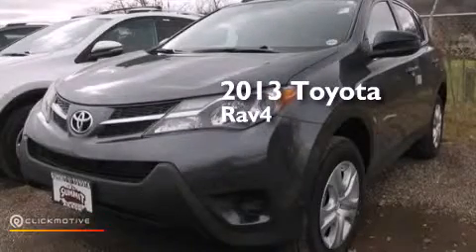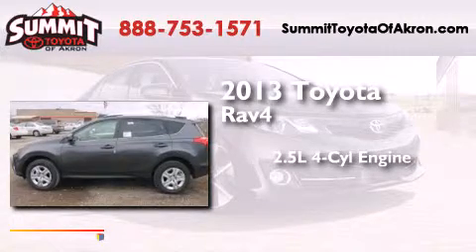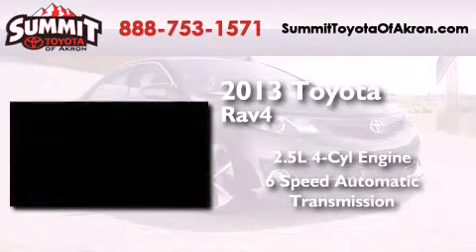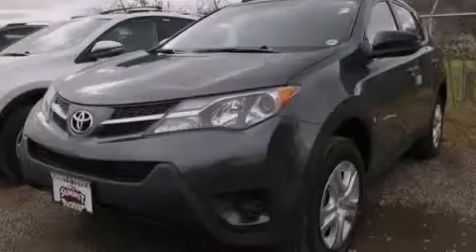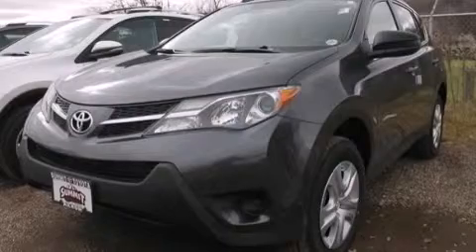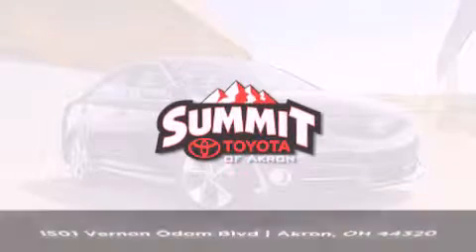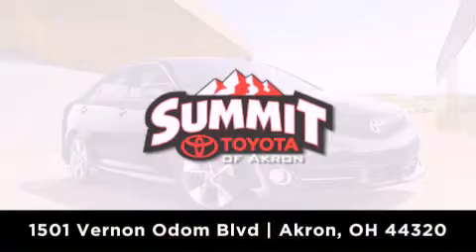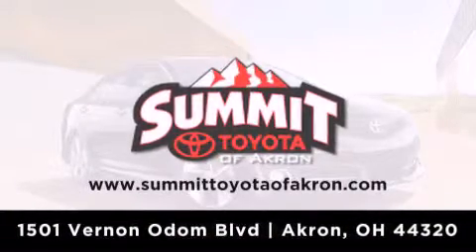2013 Toyota RAV4 Akron OH 44320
We have been honored to serve the Akron OH area , we promise that your experience at our dealership will exceed your expectations ! Year : 2013 Make : Toyota Model : RAV4 Engine : Gas I4 2.5L/152 Trans . : Automatic Exterior : 1G3 GRAY Miles : 3 Stock : D1032 Summit Toyota of Akron 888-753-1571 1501 Vernon Odom Blvd Akron , OH 44320